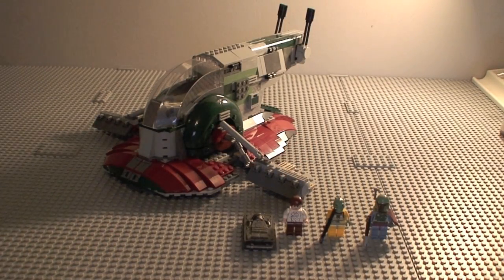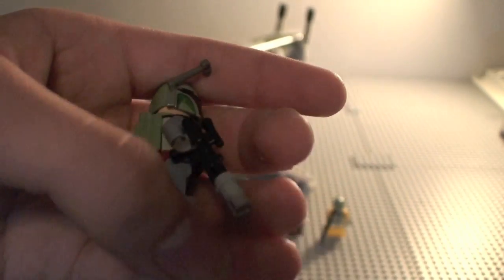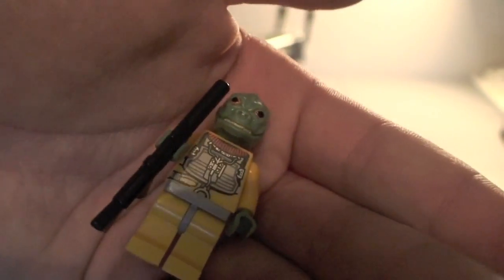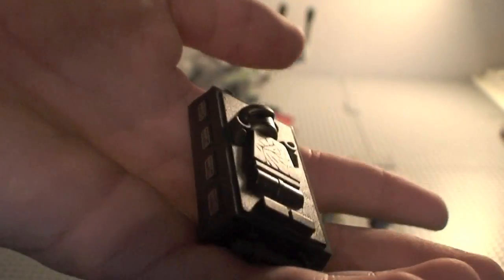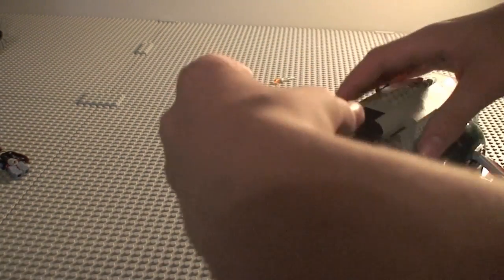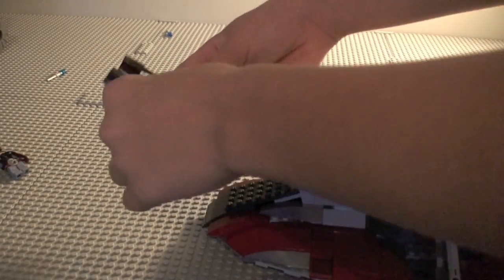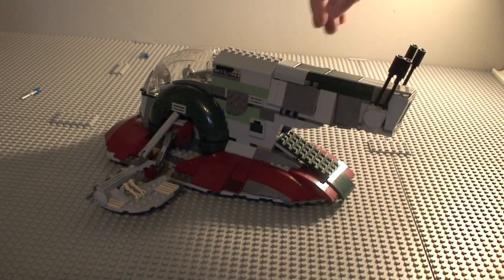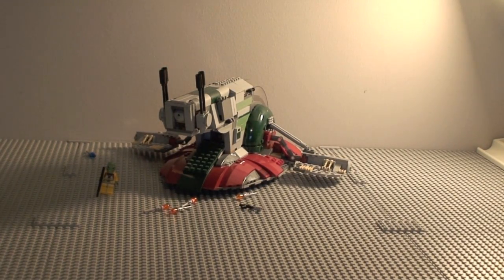LEGO Star Wars Slave 1 8097 Review